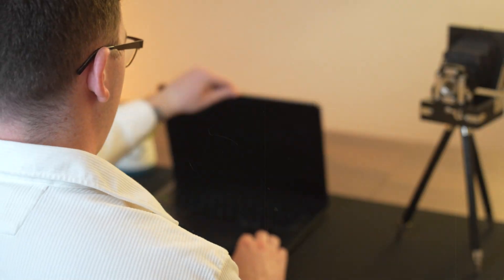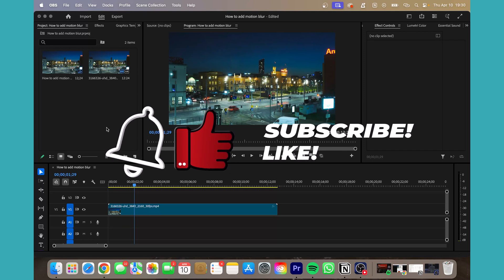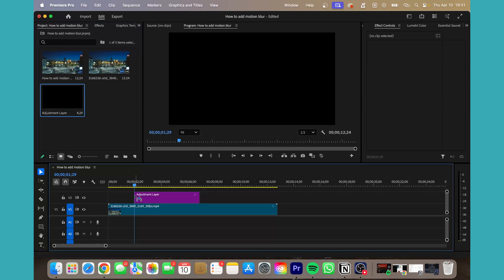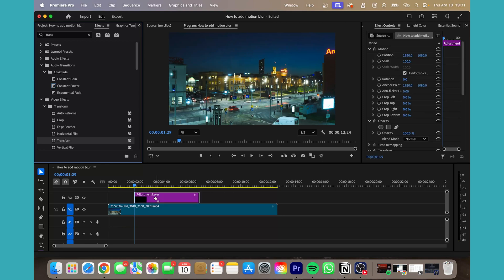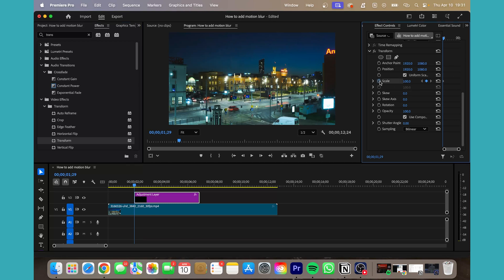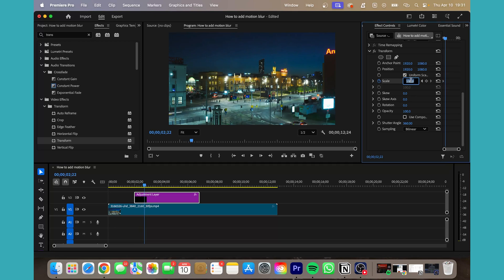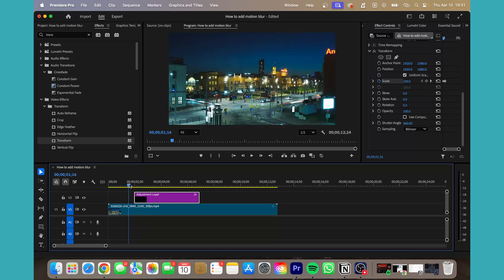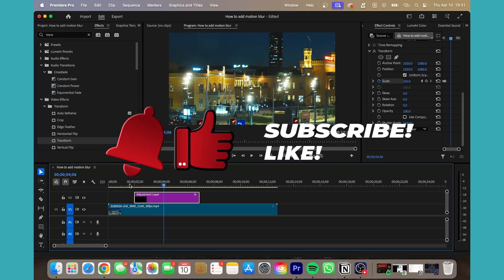🔥 Add Smooth Motion Blur in 1 Minute! | Premiere Pro 2025 Quick Tutorial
Want to make your video transitions and animations look more natural and cinematic? In this 60-second Premiere Pro 2025 tutorial, I’ll show you exactly how to add motion blur for smoother, more professional-looking edits. Whether you're working on text, transitions, or moving objects, this quick trick will level up your visuals fast!